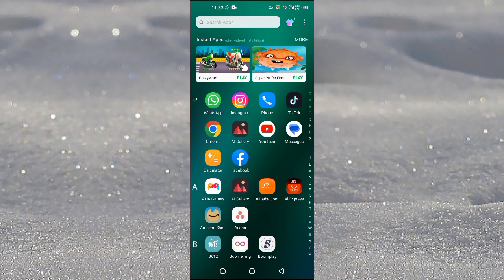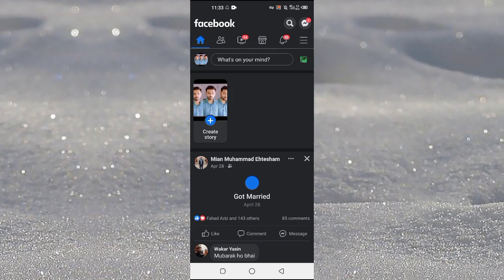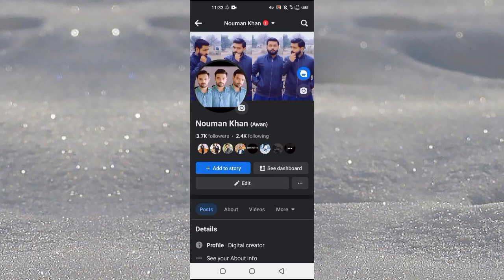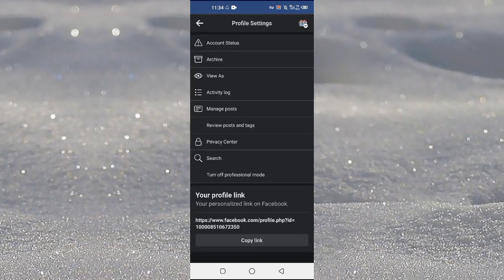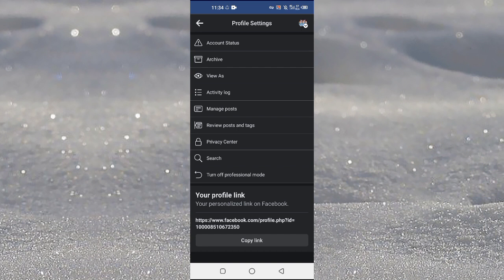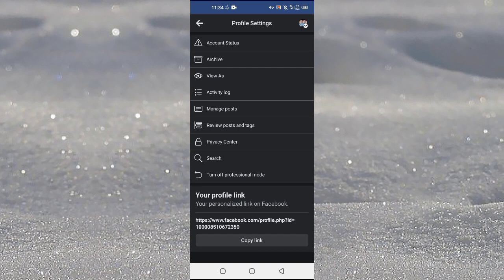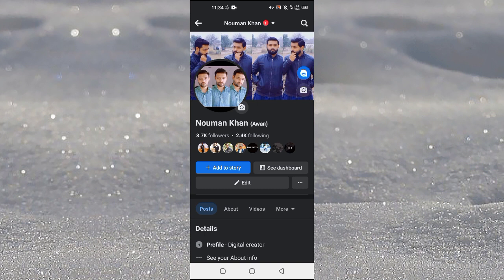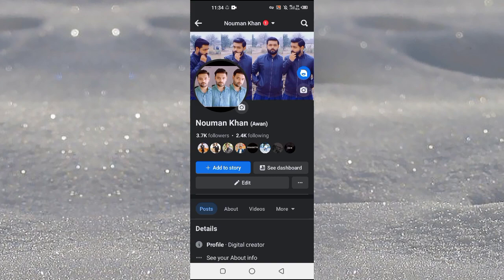How to Change Facebook Name to Business Name (2025)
In this video I'll show you how to change facebook name to business name. The method is very simple and clearly described in the video. Follow all of the steps & you will know how to change facebook business page name.